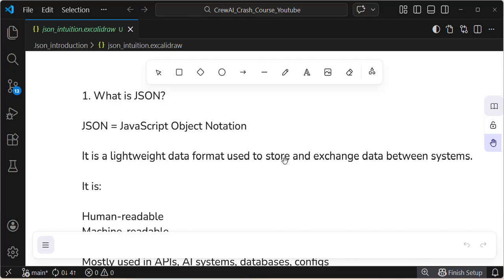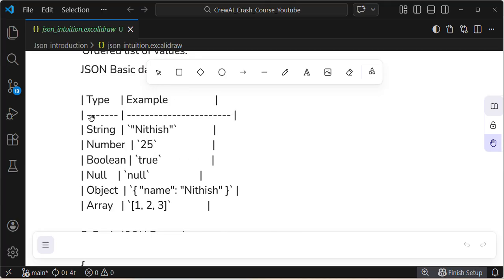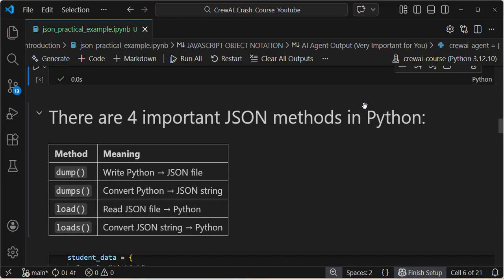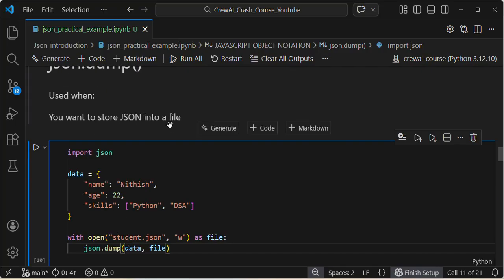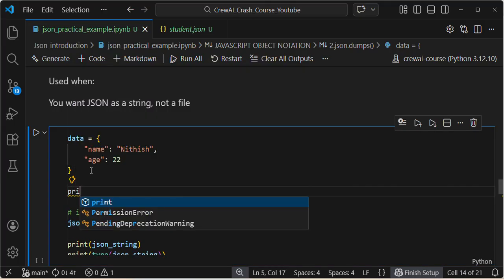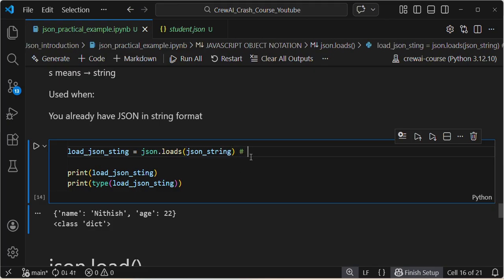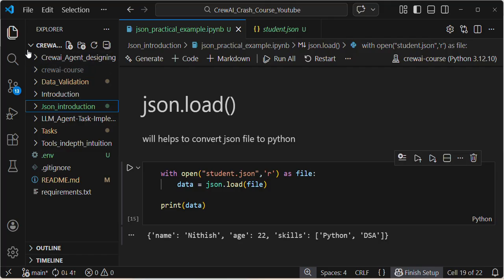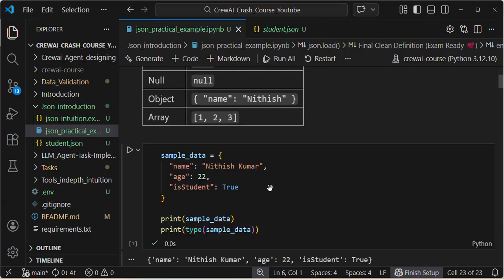json introduction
Mastering Python JSON: load, loads, dump, and dumps Explained!

Welcome to this comprehensive introduction to handling JSON in Python. JSON (JavaScript Object Notation) is the backbone of data exchange on the web, and knowing how to manipulate it is a must-have skill for any developer. In this video, we break down the fundamental concepts of JSON and dive deep into the four essential methods you need to know: load(), loads(), dump(), and dumps(). We’ll explain the core differences between working with strings versus working with files, so you never get confused between them again.

We start with a high-level overview of the JSON structure and why it’s so widely used in APIs and configuration files. From there, we move into practical coding examples. You will learn how to use json.loads() to parse string data into Python dictionaries and json.dumps() to convert your Python objects back into JSON-formatted strings. Whether you're building a web scraper or connecting to a REST API, these two methods will be your most frequently used tools.

Finally, we explore how to handle physical files on your system using json.load() and json.dump(). I’ll show you the step-by-step process of reading a .json file into your script and saving your processed data back to a disk. By the end of this tutorial, you will have a clear, "no-nonsense" understanding of the Python json module, enabling you to manage data like a pro.